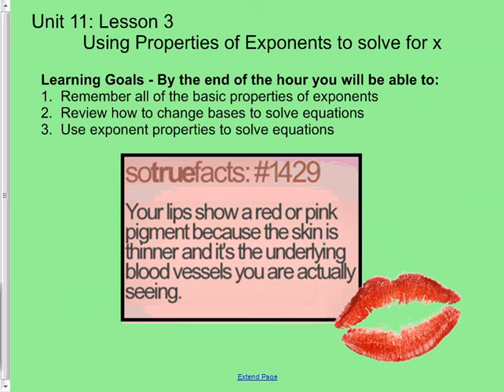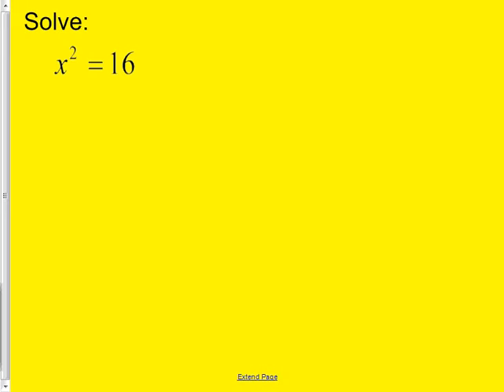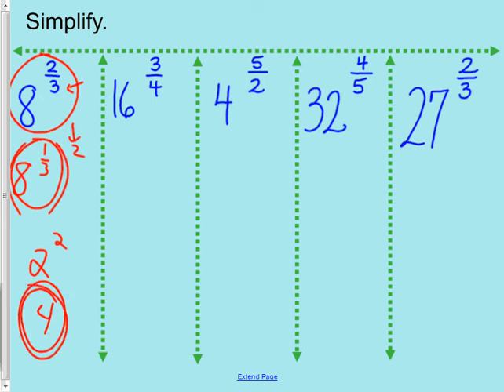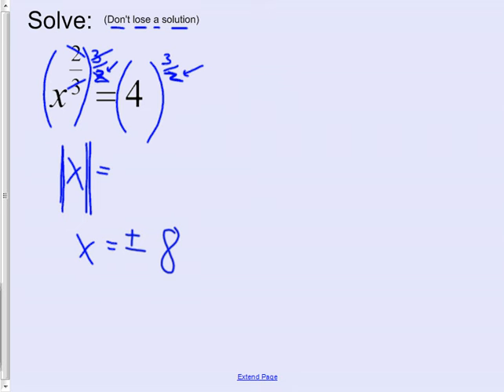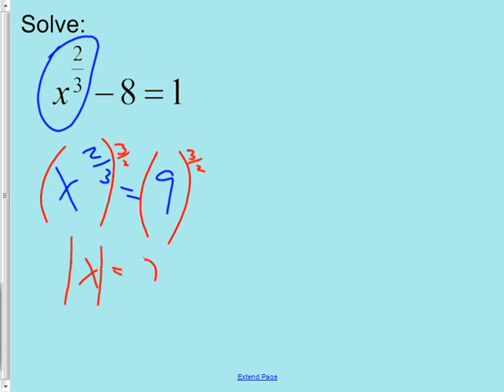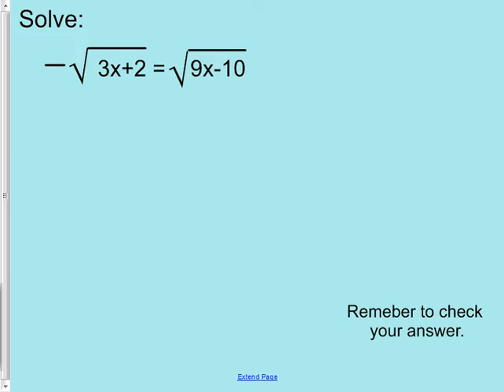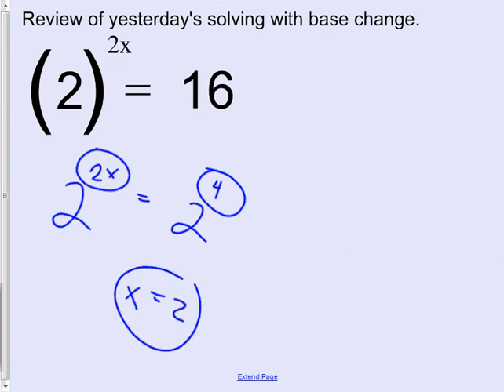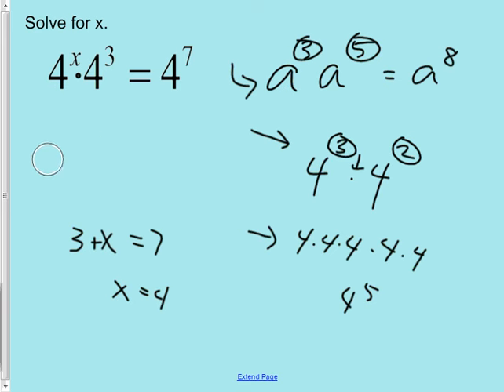February19 0855 HHA 11 3 Solving equations using properties of exponents